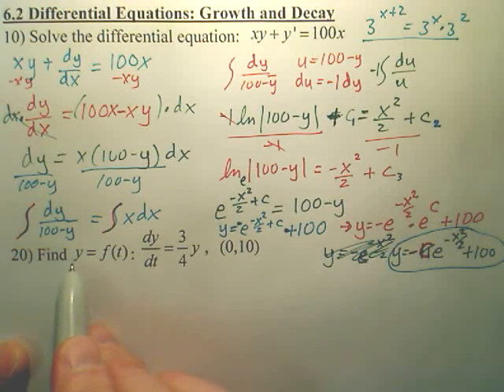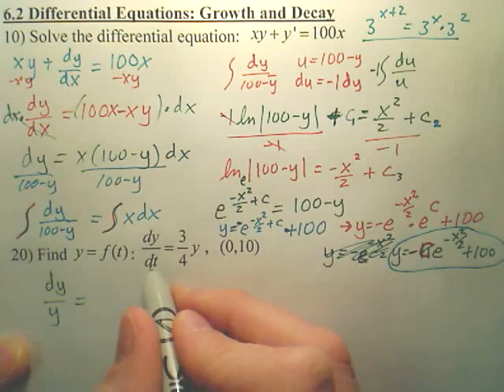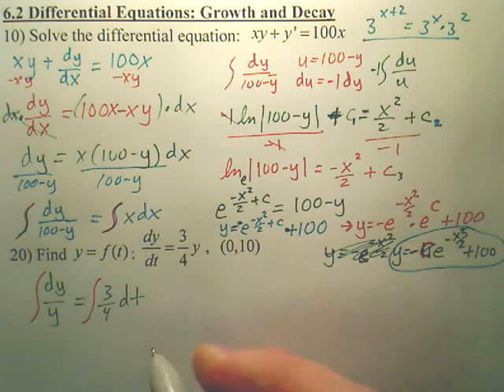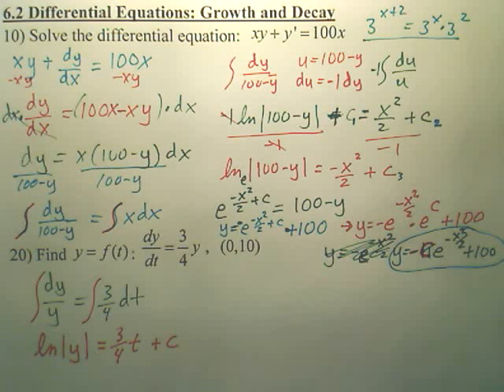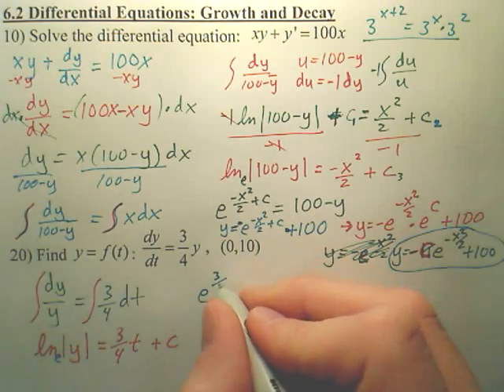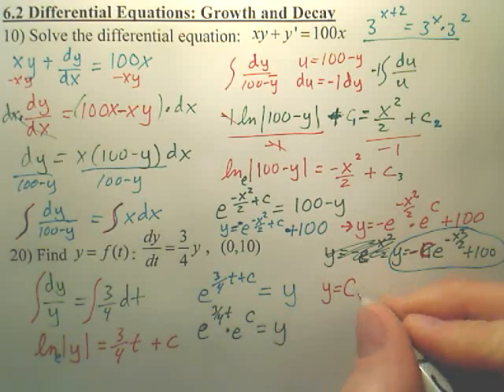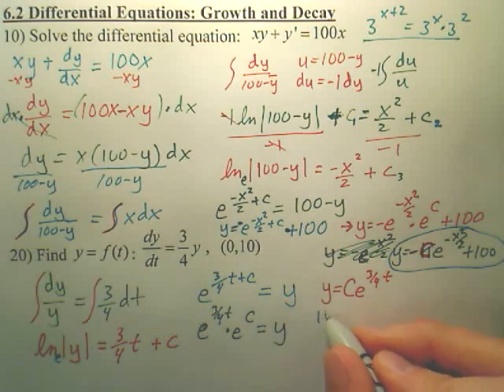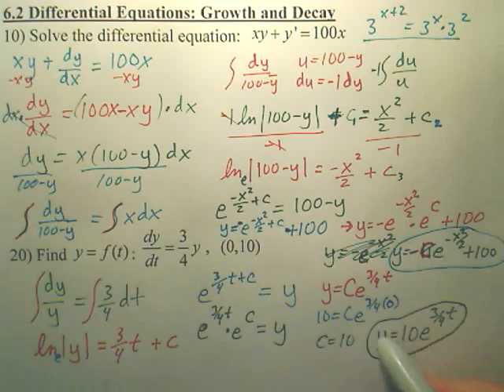6.2a2 Differential Equations (Growth and Decay) - Calculus